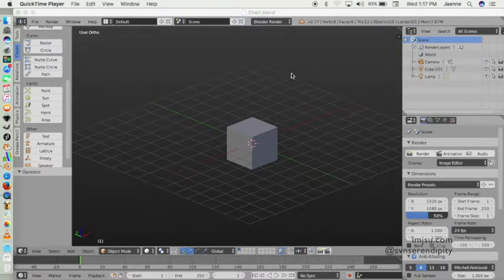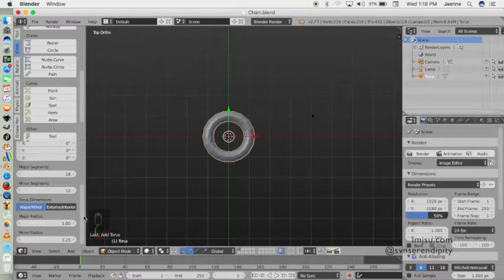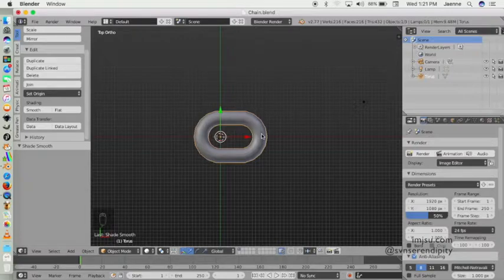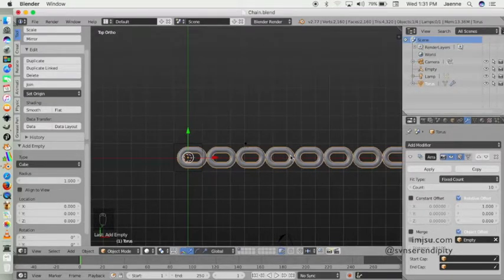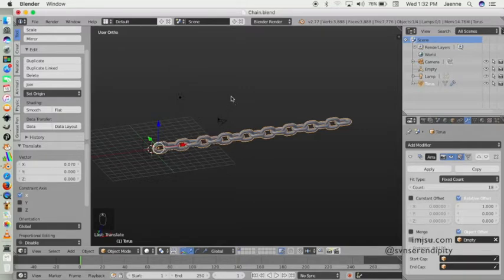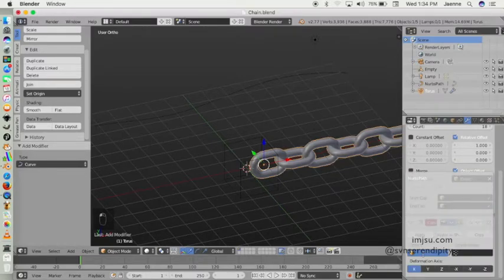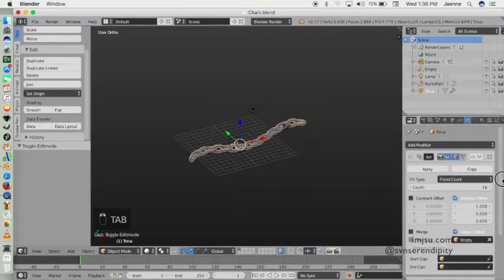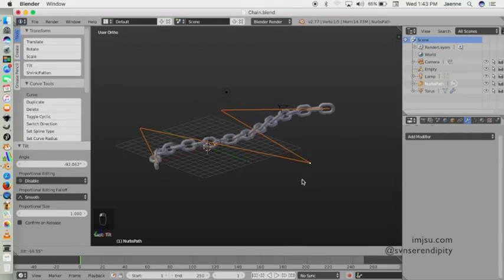Chain Spiked Mace in Blender 3d Pt.1 (Modeling the Chain)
English:
Create a chain in blender 3d is quiet easy. You can start with torus object, adjust the size a little bit, and then apply array modifier. You also can make it tilt using curve object as a pattern.

Indonesia:
Membuat sebuah rantai di blender 3d sangatlah mudah. Kamu bisa memulainya dengan menggunakan torus objek, mengatur ukuran sesuai yang kamu inginkan, lalu menambahkan array modifier. Kamu juga bisa membuat efek rantainya memutar dengan menggunakan tool tilt.